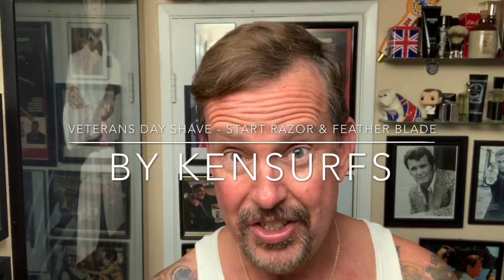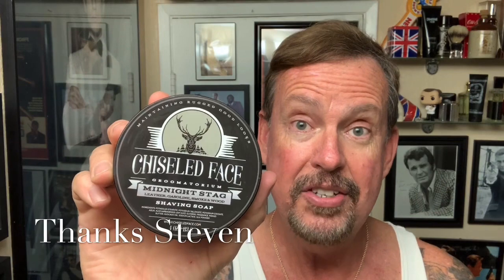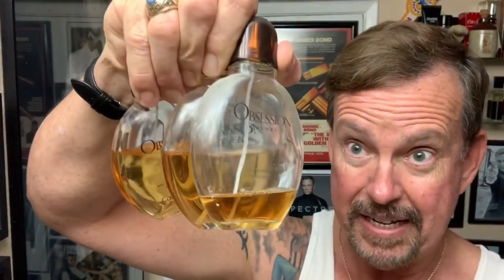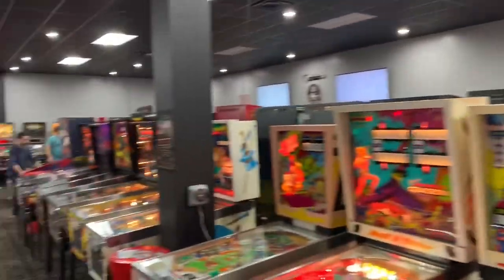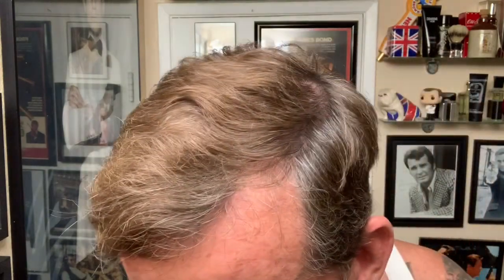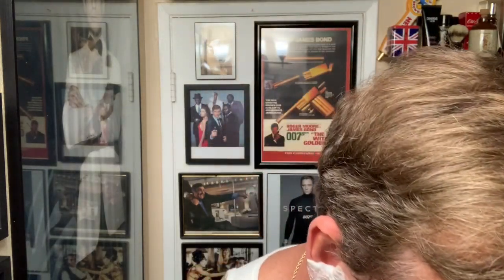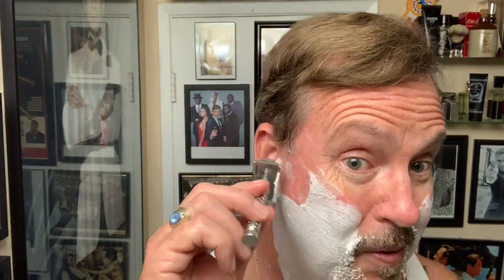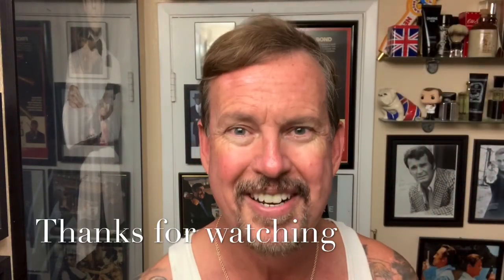Veterans Day Shave- Start Razor & Feather Blade, Chiseled Face Midnight Stag Soap.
Trying the milder head on the Start Razor with a Feather Blade in it today. Also from my friend Steven, Chiseled Face Midnight Stag Shave soap. This one smells great...

Тhe first batch of razors is already on sale in Russia in quite а few well known shops.  They are a new start up company and slowly but surely increasing production. The second set of razors they are expecting to be made in 2 months time.

START:
It's a 3 piece razor made from stainless steel AISI304
Thread m5h0.8 (standard)
Height - 89.5mm, head width - 25.5mm, head length - 43.2mm
Weight - 108 gr
Head weight - 41 gr.
Handle weight - 67 gr
Made in Omsk, Russia

My pages-

Brush-Semogue Boar
Shave soap - Chiseled Face Midnight Stag
Razor - START from Homelike Shaving
Blade - Feather
Aftershave -Obsession by Calvin Klein